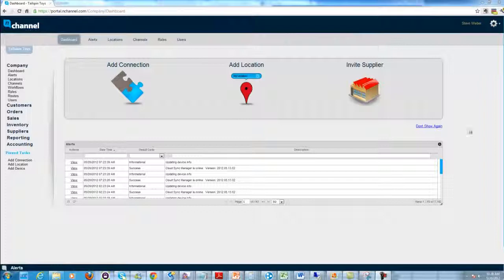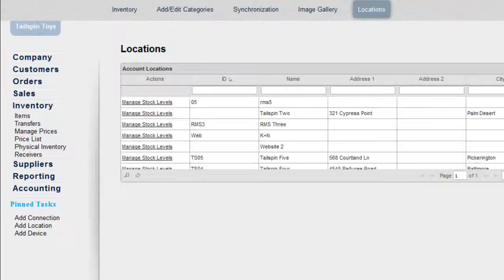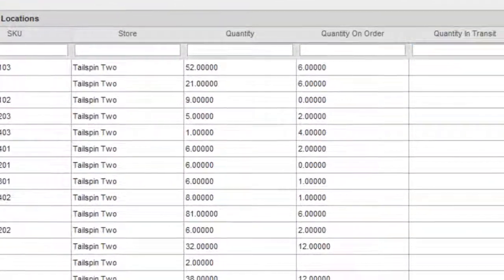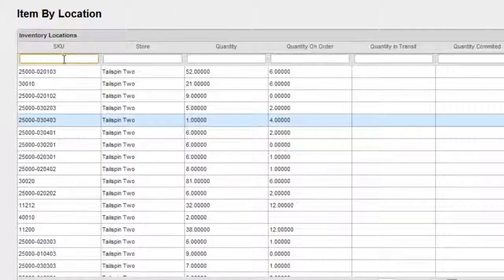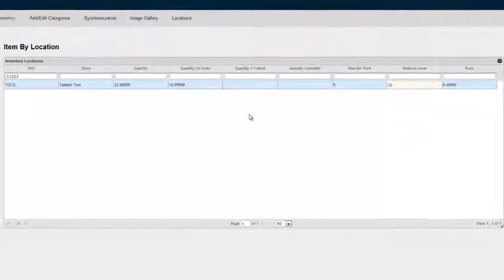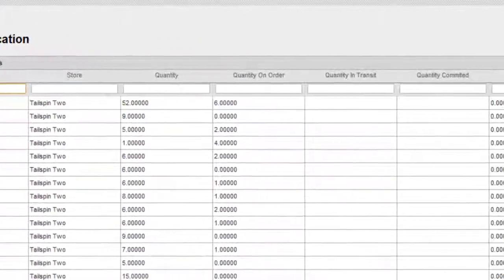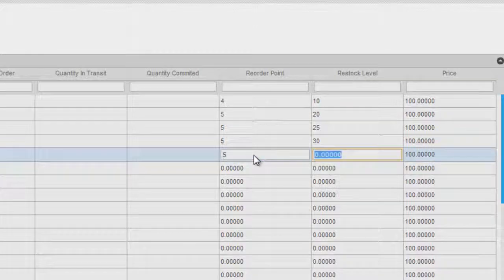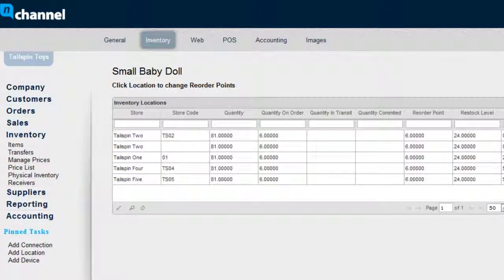Items: Adjusting Reorder Points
This video is part of our nChannel video series and demonstrates how to use our platform to quickly adjust reorder points for items you've synced to to nChannel.  Any changes that you make will automatically update the source application you designate.